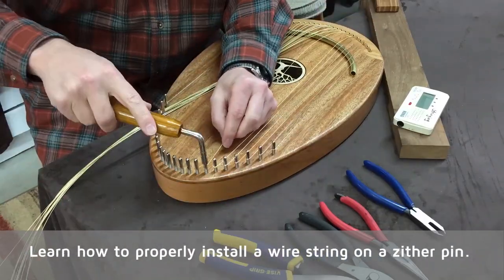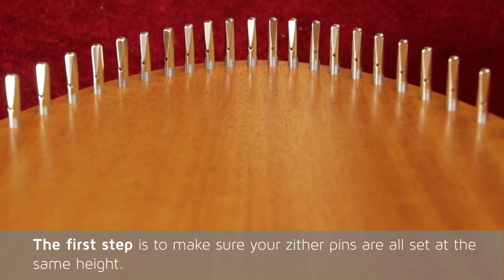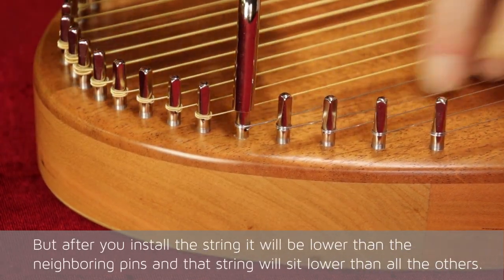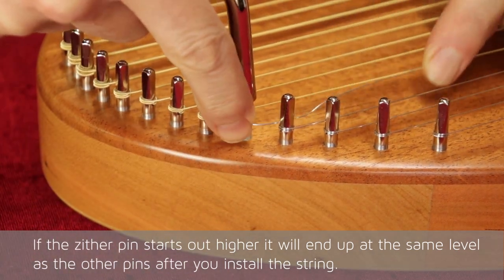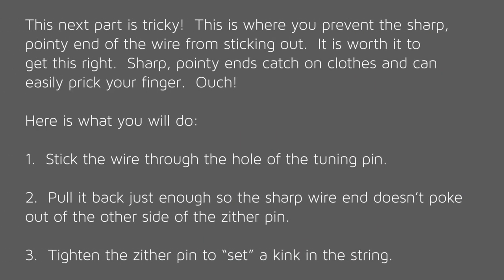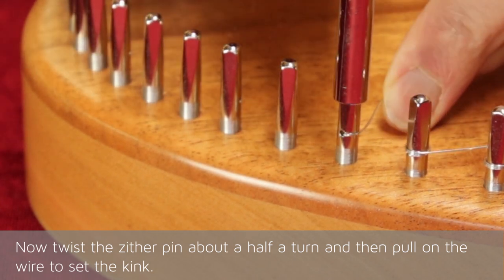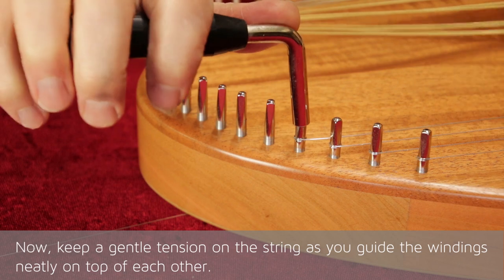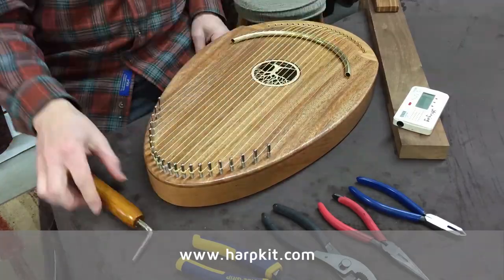Installing strings on a Reverie Harp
Learn how to install or replace a string on a Reverie Harp or zither.